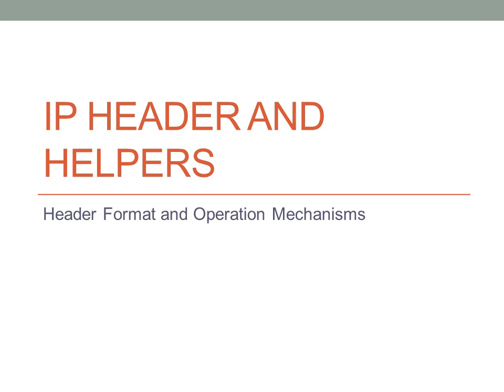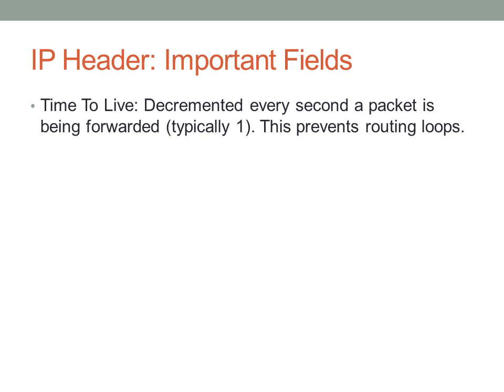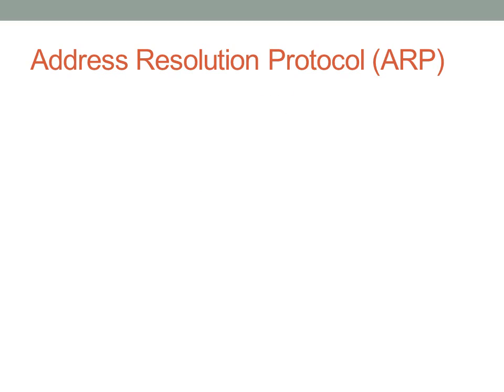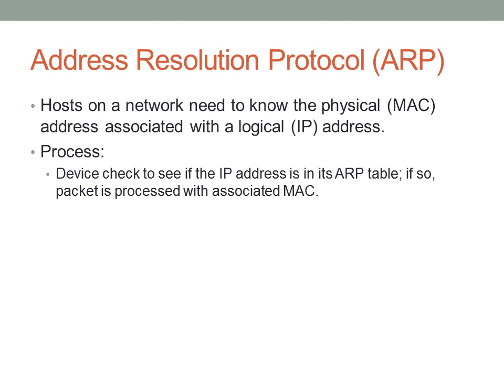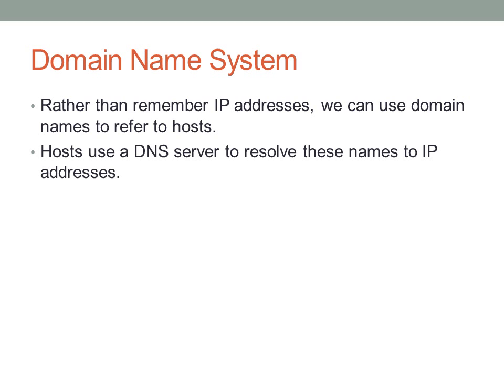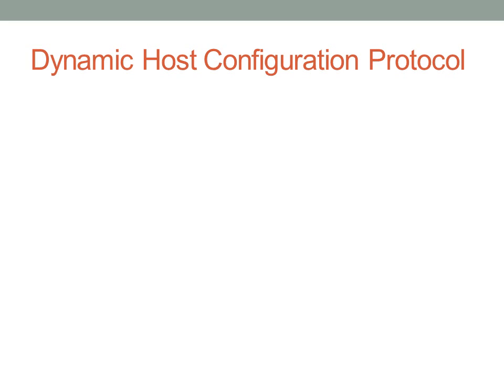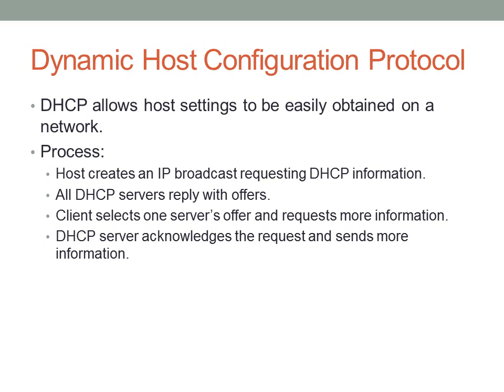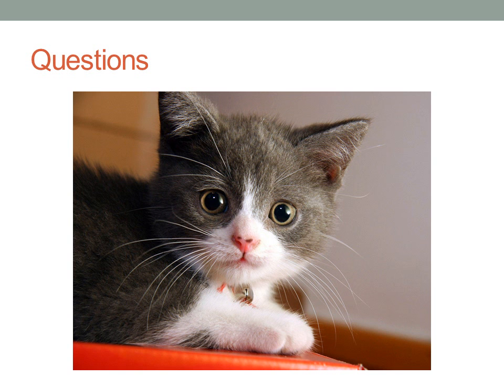IP Addressing (IPv4)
A brief introduction to the IP header and the protocols that work with IP,